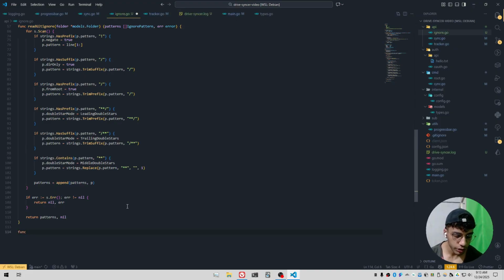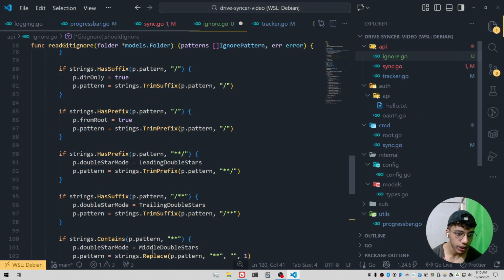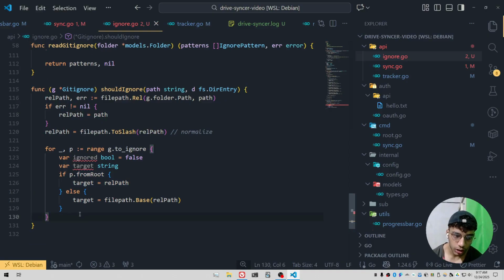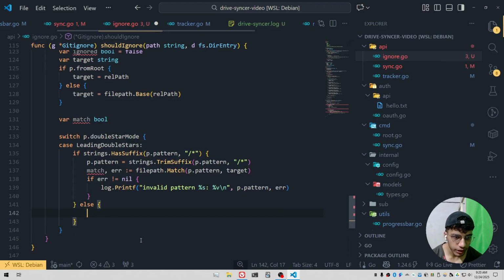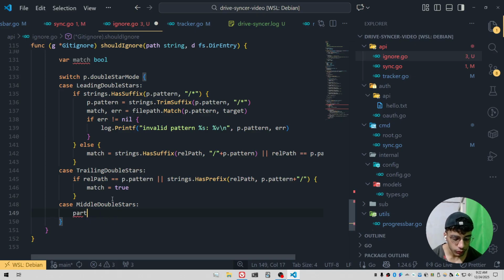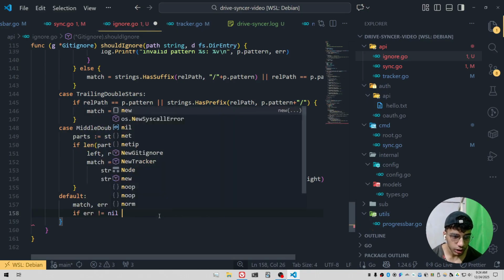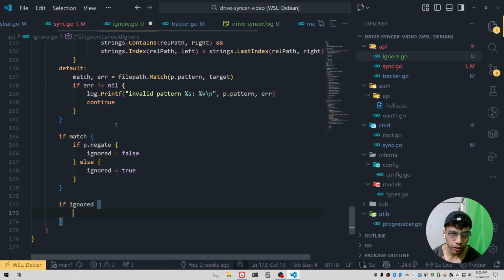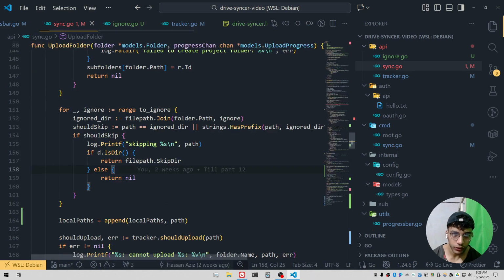Syncing projects with Google Drive - Part 17 (The shouldIgnore() func)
In this video, we're gonna continue building our new Gitignore parser and write the shouldIgnore() function. This function will tell us whether we should ignore or upload any given file. Let's do it.